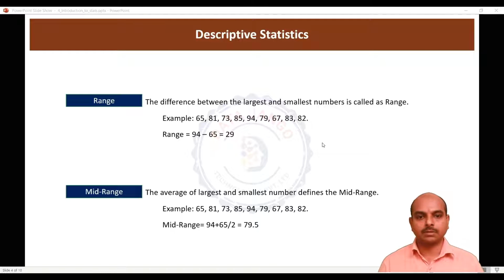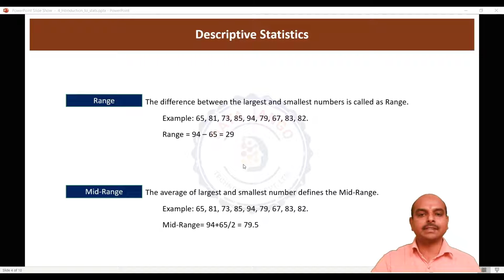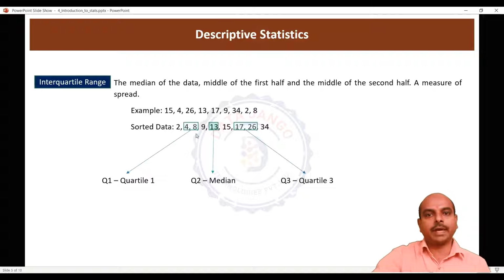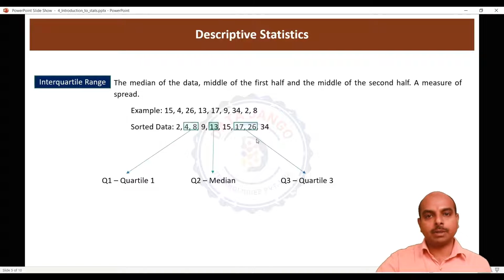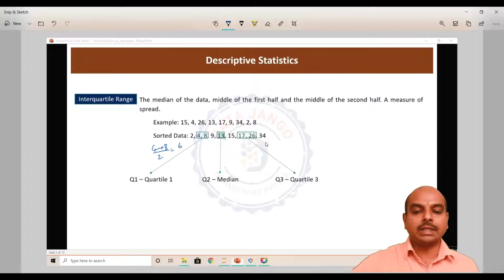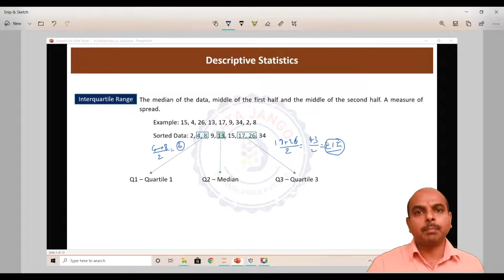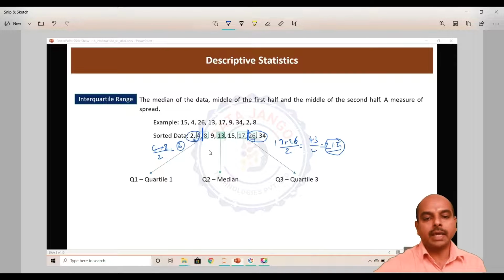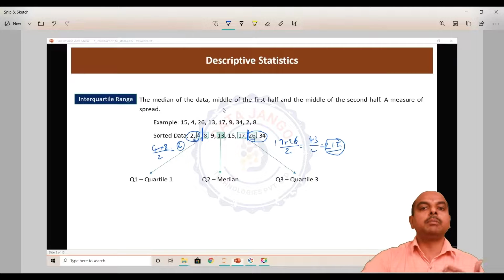3 2 Interquartile Range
Interquartile Range